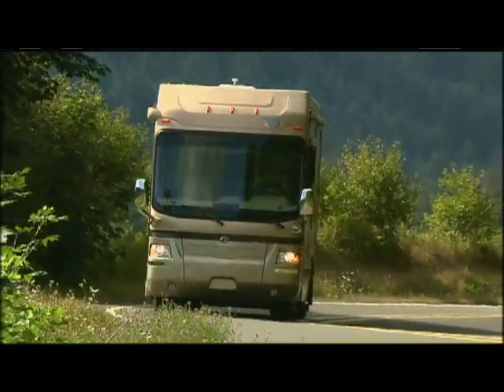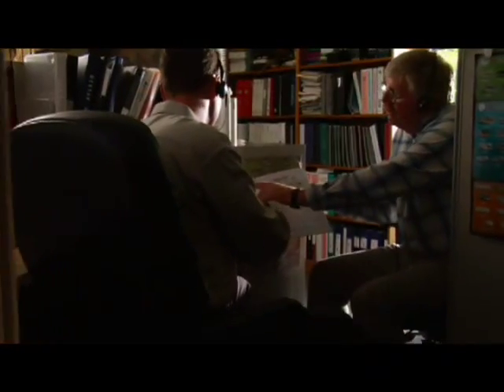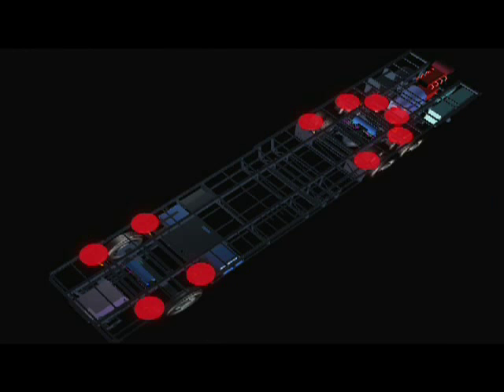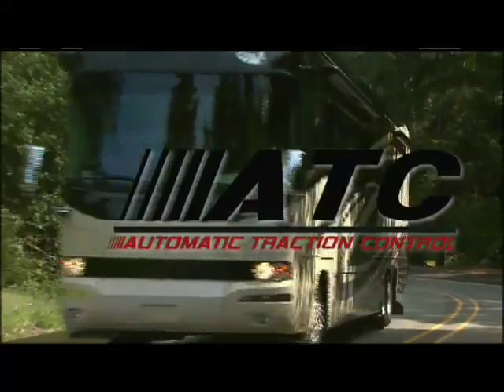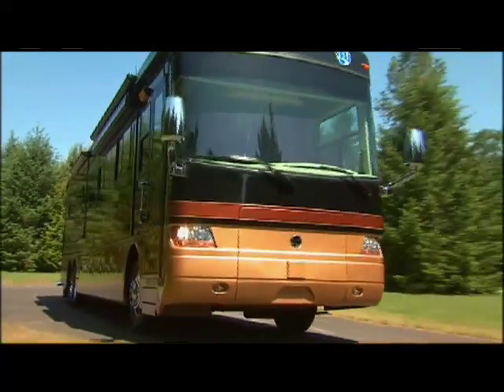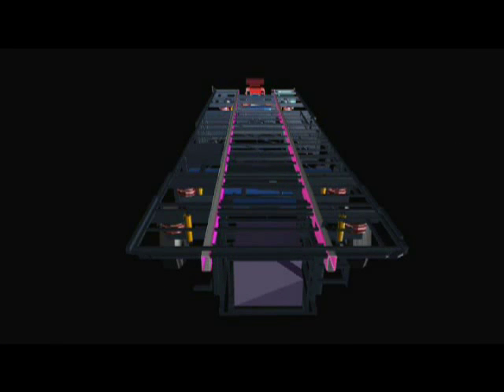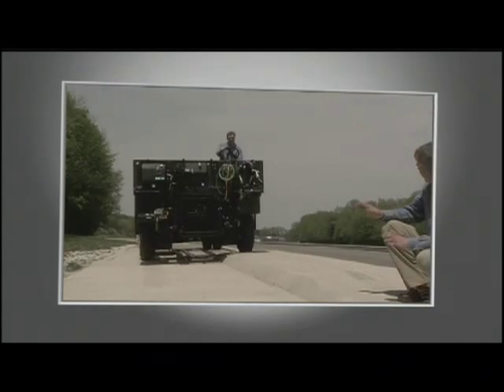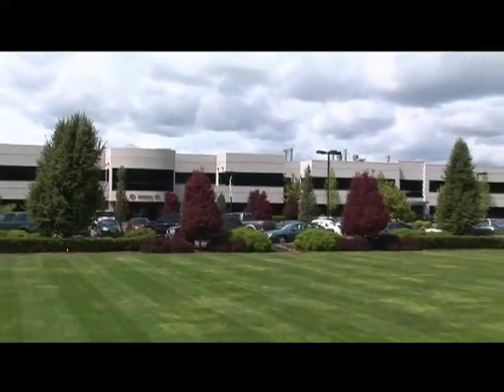The Roadmaster Difference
See all the details of what makes the Roadmaster Chassis by Monaco Coach Corporation a superior ride.